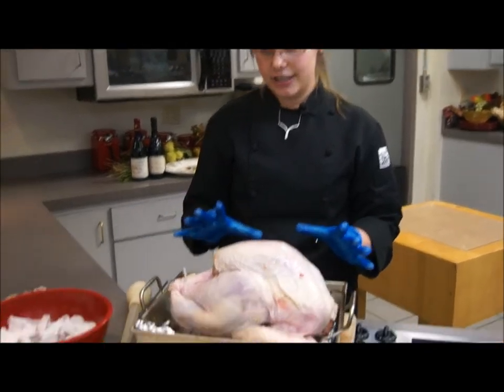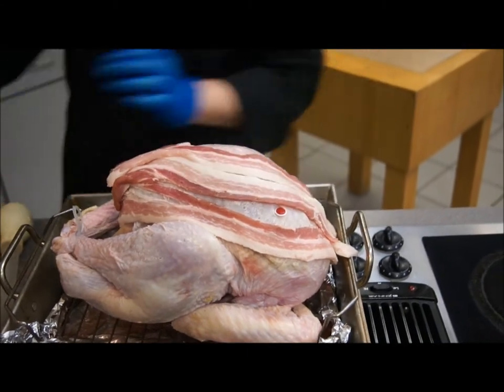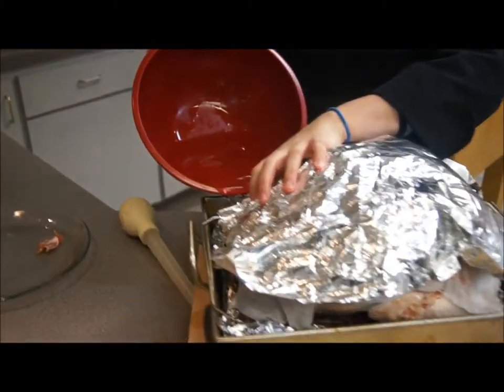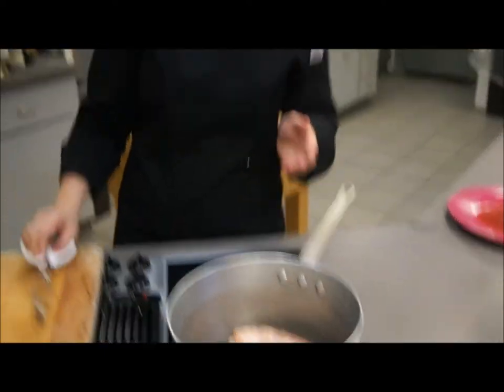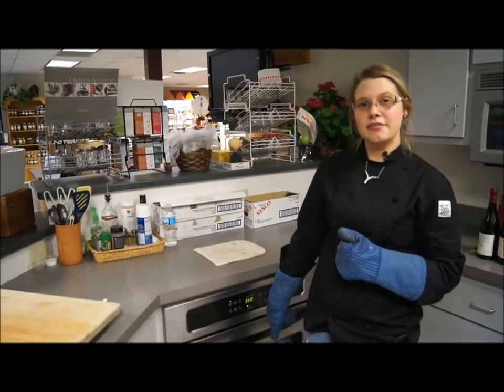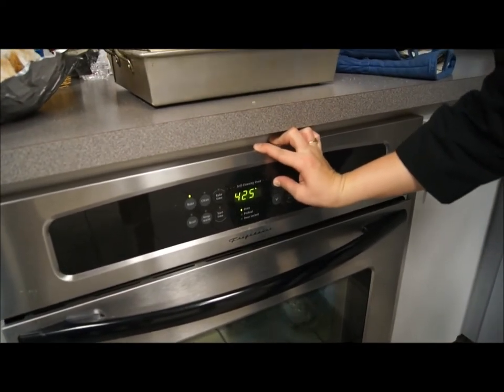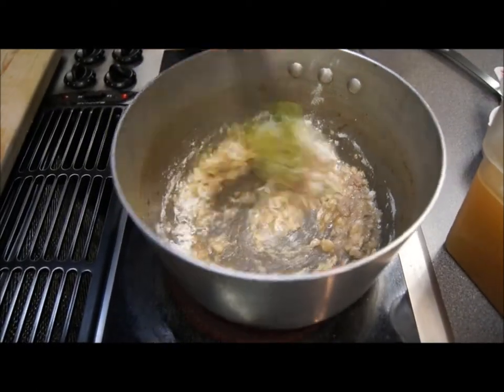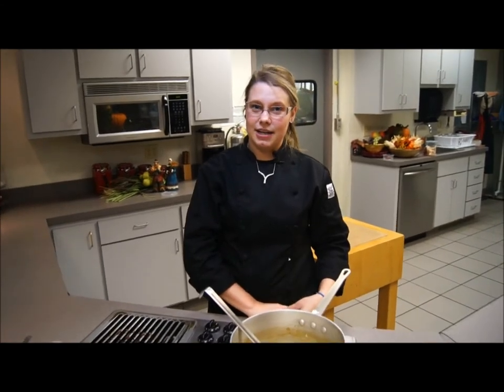Turkey & Gravy Recipe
Watch Heather from Lake Geneva Country Meats show you how to oven roast your Turkey this Christmas season. By covering the Turkey with fresh side pork and cheese cloth, you will keep moisture in the Turkey, and help it cook evenly.